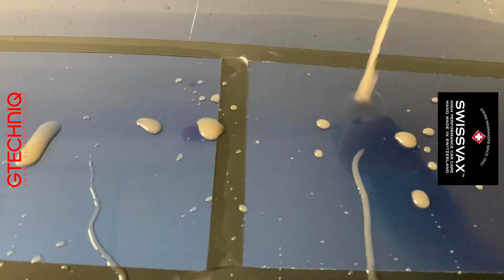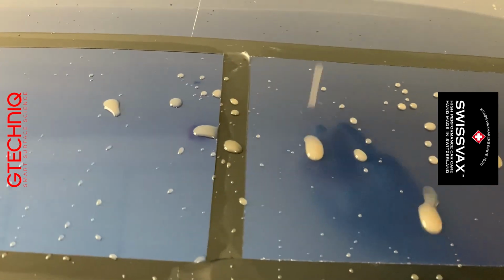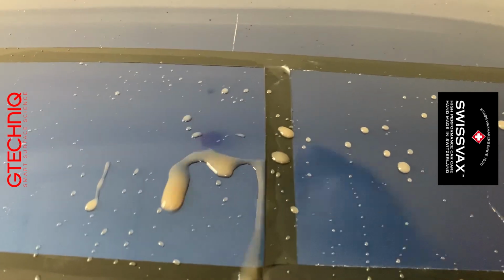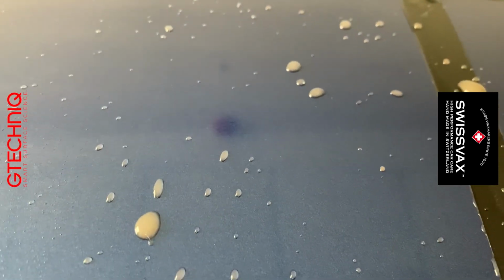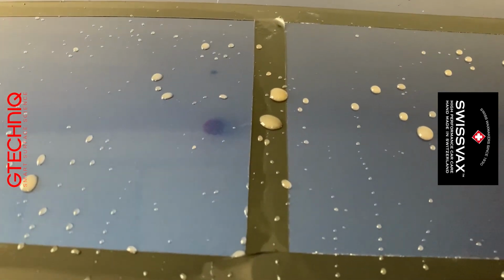Nano Ceramic Coating Comparison: Gtechniq vs Swissvax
Welcome to Coatbusters.

We compare common detailing products via our videos in a challenge format and share the results with you. Send us your comments